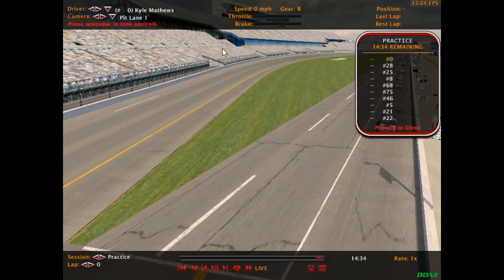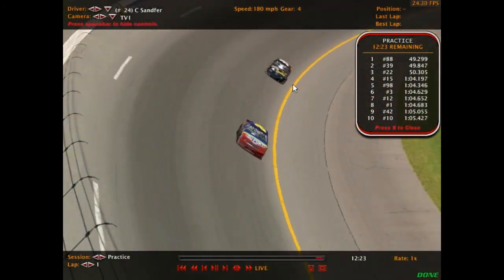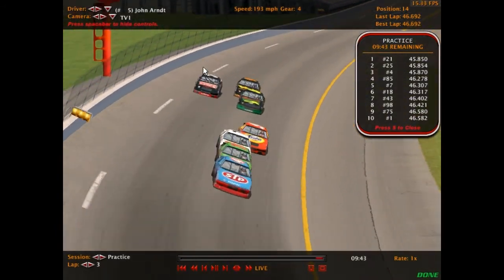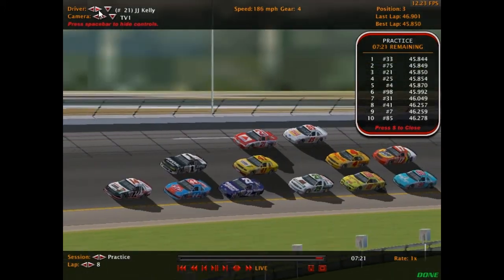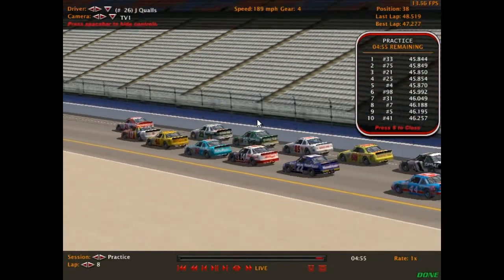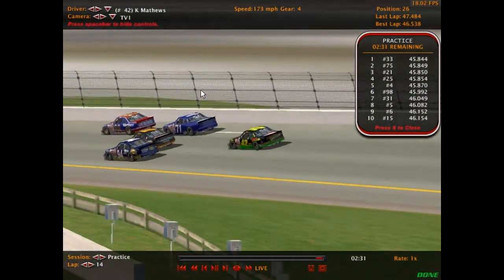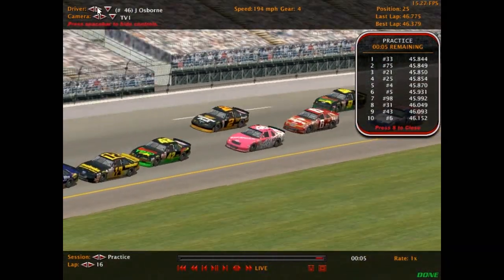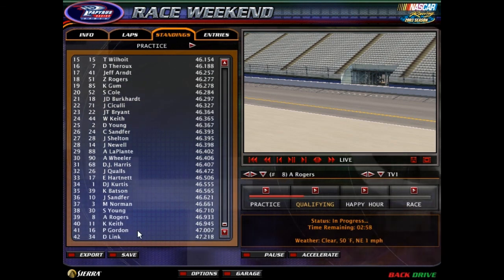NRSL Dr Pepper Cup Series Daytona 500 Practice